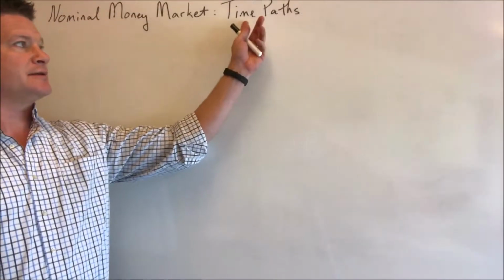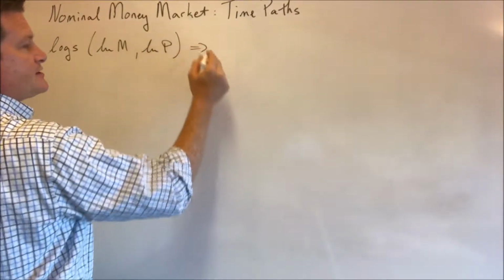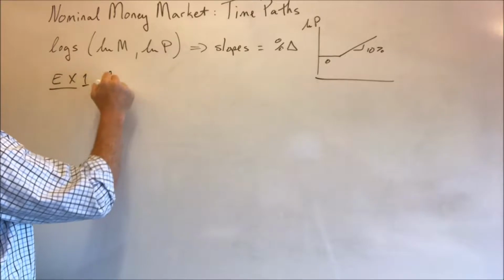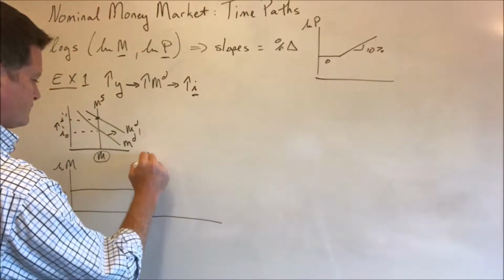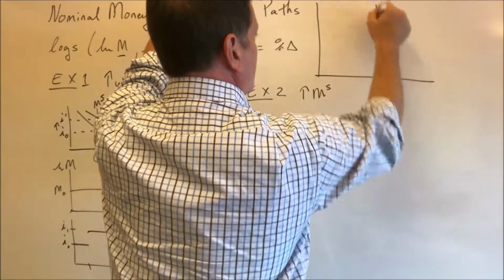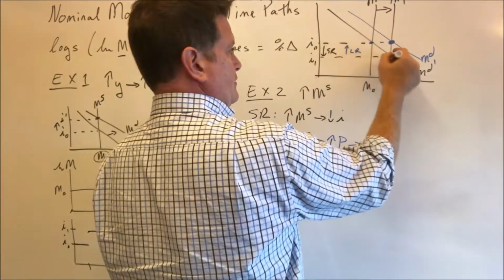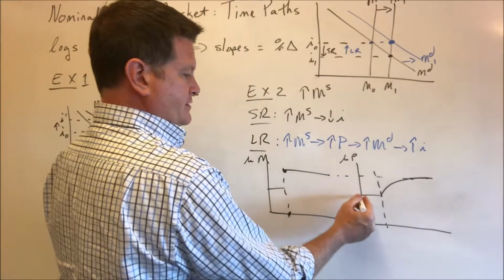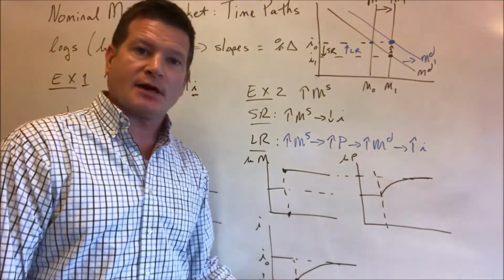Nominal Money Market Analysis: Lesson 7 "Time Paths"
This is the seventh video in our series on Nominal Money Market Analysis.